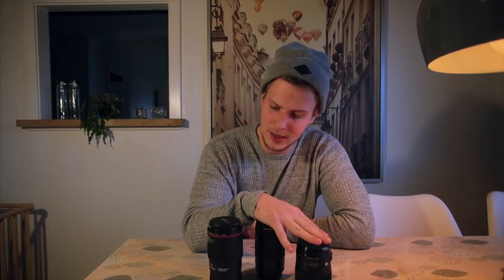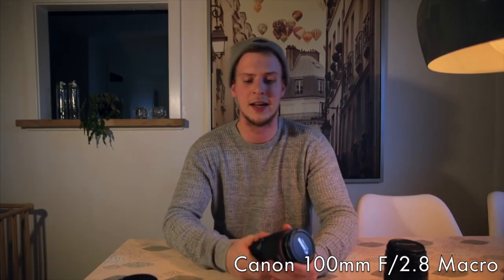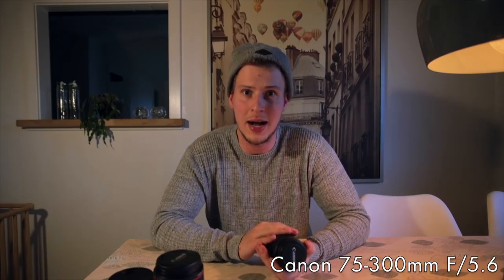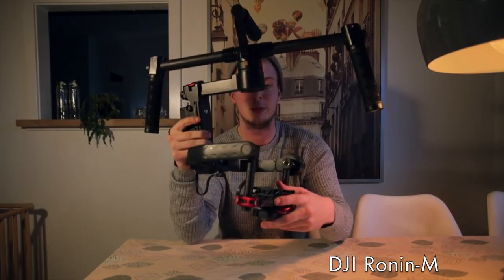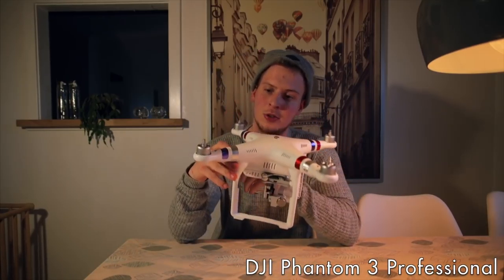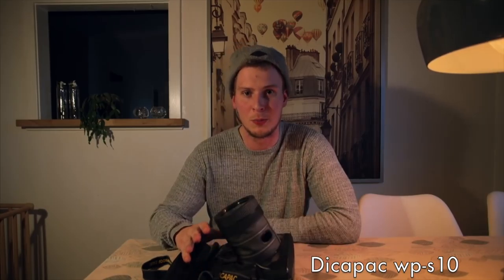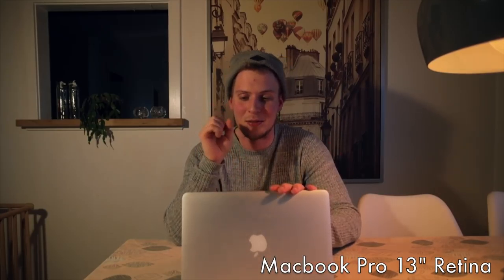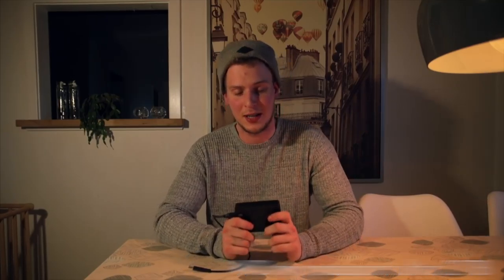BEST CAMERA EQUIPMENT OF 2018!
Welcome to my video "what's in my camera bag"?
In this video i will show all the equipment that i use to create my videos!
Sorry for the delay of this video. But very soon my next big adventure will begin, and i will have so much time to create the best videos possible for you guys!

As i promissed here's the links where you can directly buy any of these pieces of equipment that i use.
Please note that if you buy anything from these links i will receive a small amount of the money it costs. So you will support me a lot if you buy anything from these links :-)

Panasonic G80

Canon 100mm f/2.8 L MACRO

Canon 75-300mm

DJI Ronin-M

Dicapac Wp-s10

Macbook pro 13” Retina

B&O Beoplay H8 Grey Hazel

WD My Passport Ultra 2TB

SNAPCHAT add:
Emileriksen

Peace out ✌️